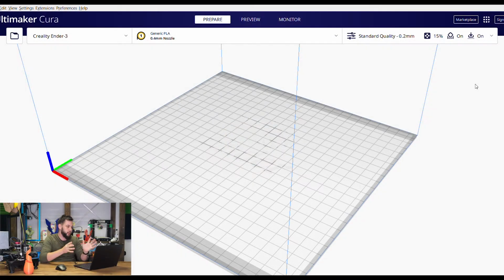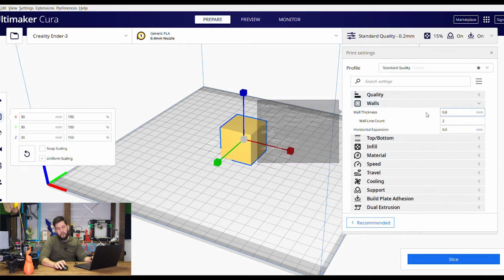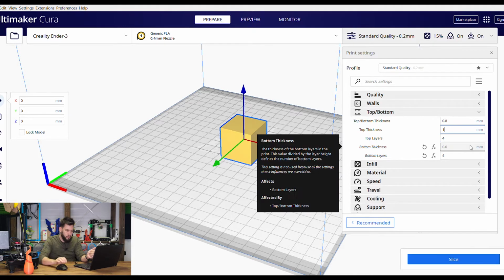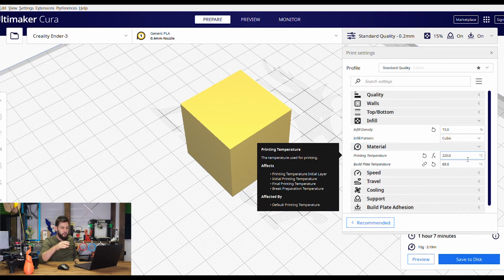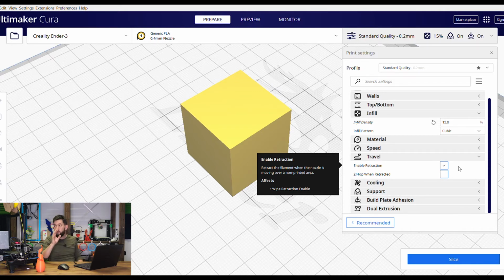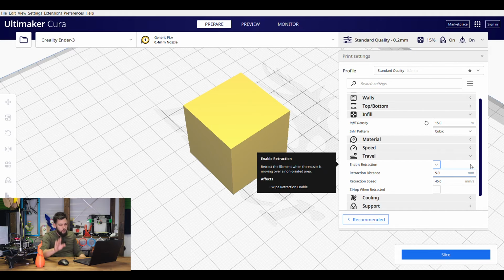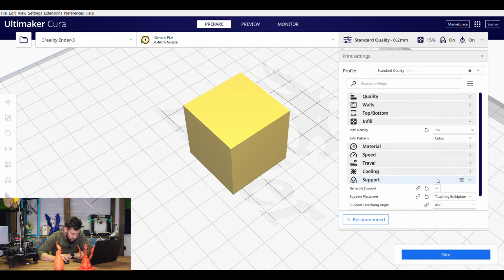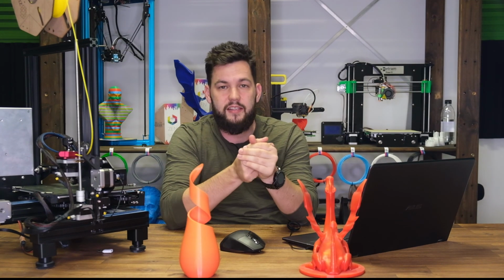ZEN Filament: Cura Slicing Basics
In the ZEN Features series. We have Bren Maartens from Netram Technologies talking to through the basics to get you started with Cura Slicer.
With close to 10 years in the 3D Printing Industry, he walks us through the the most important settings to achieve successful prints on any printer!